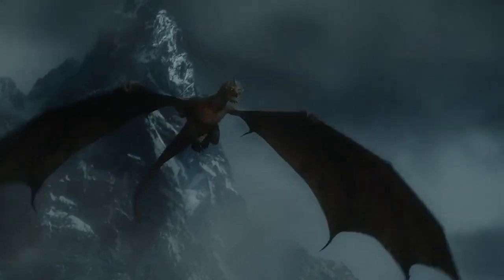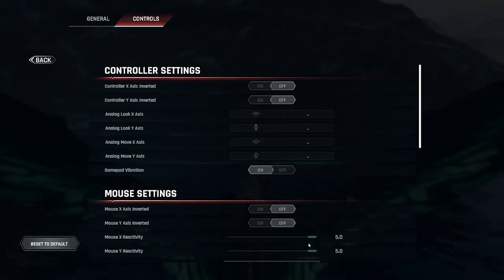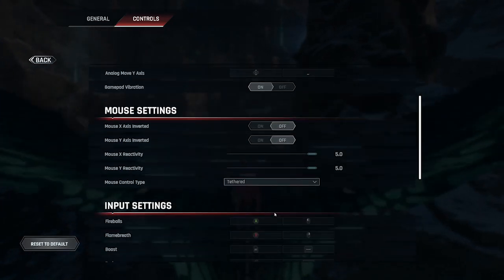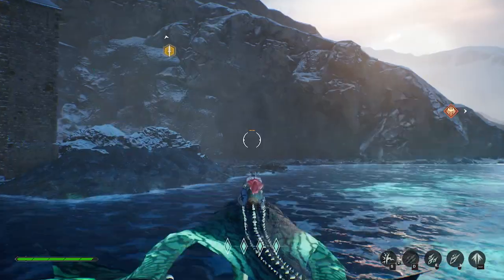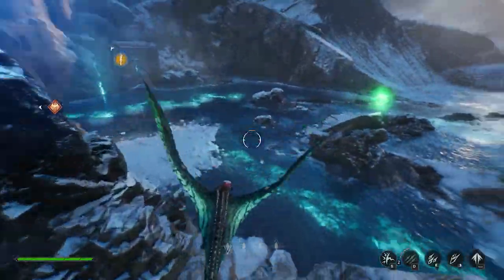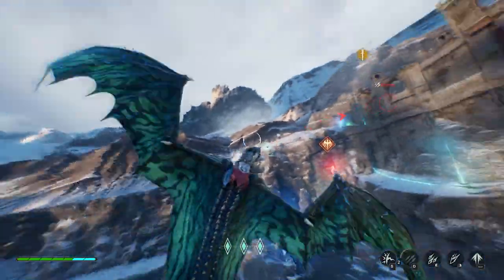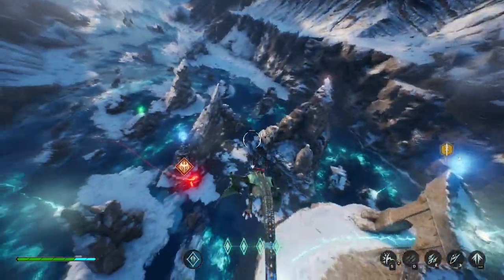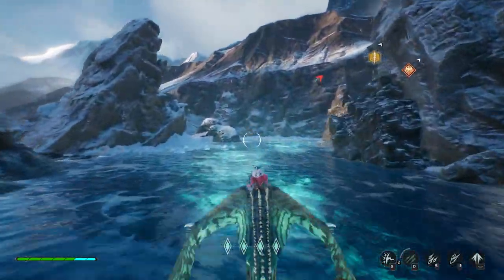Guide to Movement Part 1: Improved Mobility and General Movement - Century: Age of Ashes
Hello everyone, in this video I will go over how to improve your general mobility and movement. Everything from settings, to examples of using your brake to make those sharp turns. I hope this video is helpful and that it helps you all in your matches!